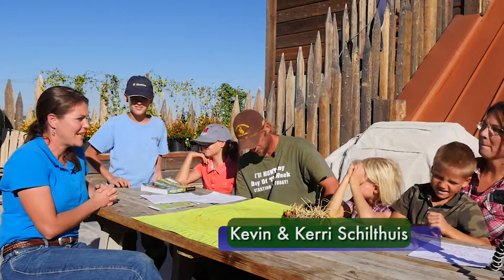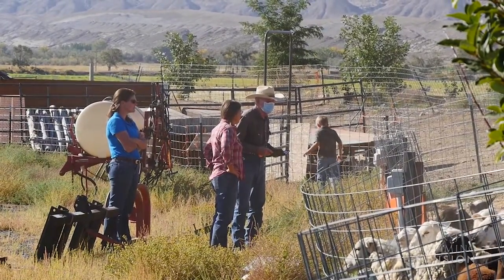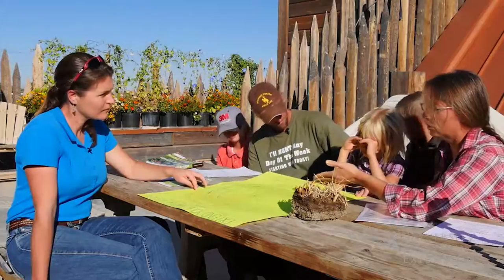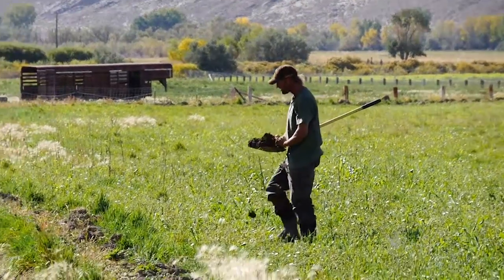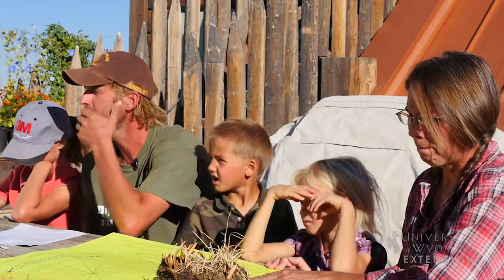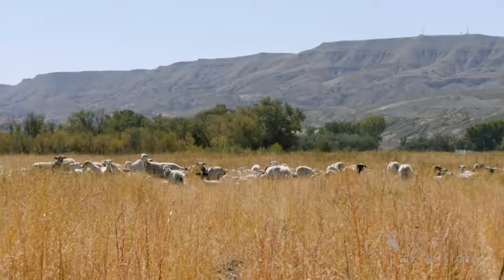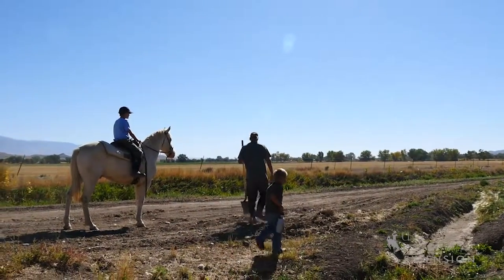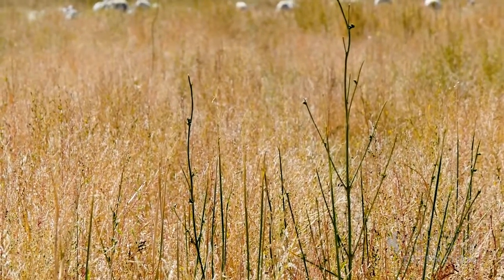Fort Causeway | Soil Management on Wyoming Farms and Ranches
The Shilthuis family raises Certified Organic lamb on pasture. Their hard work and commitment to building healthy soils is finally paying off.